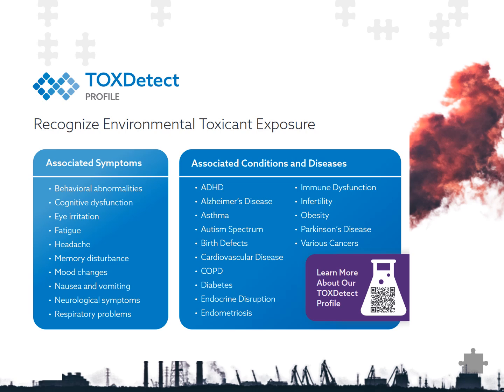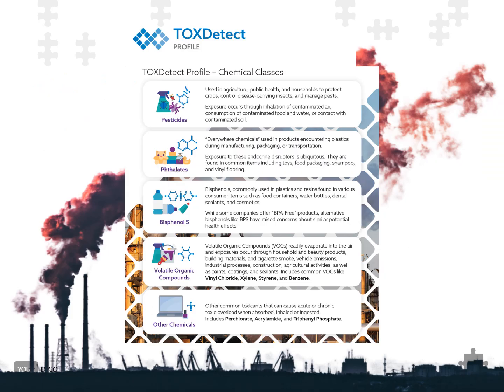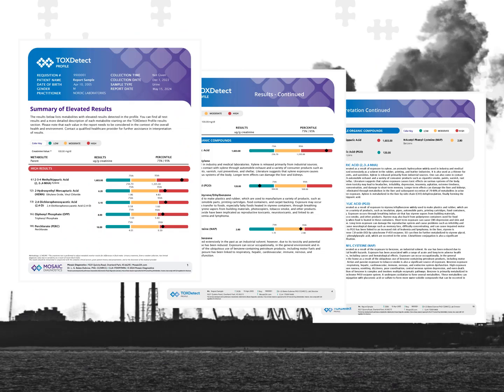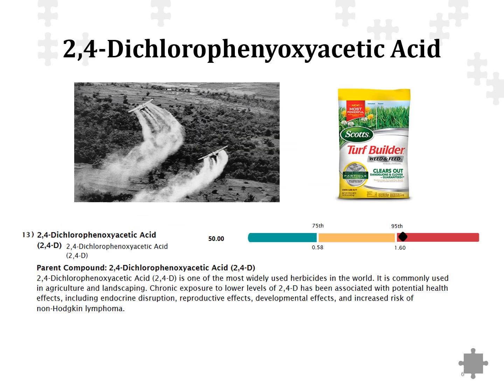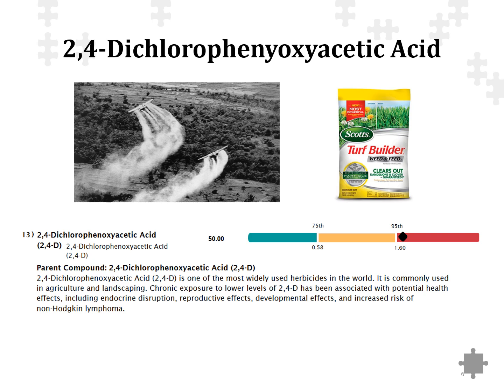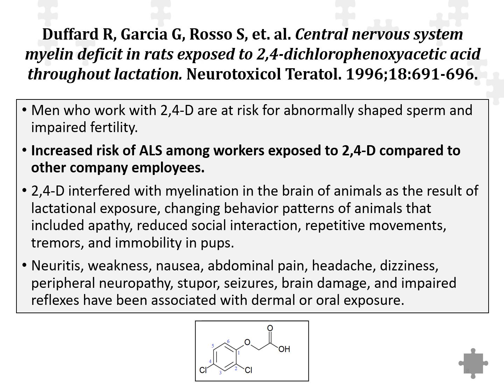Mosaic TOX Detect TEST-2 4 D Exposure - Toxicity Mastery Course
Dr. Kurt Woeller, from the Integrative Medicine Academy, explains in detail how the new TOX Detect Profile from Mosaic Diagnostics Laboratory analyzes for a variety of environmental chemicals known to have adverse health effects. One chemical abbreviated 2,4-D is commonly seen elevated as an indicator of herbicide exposure. 2,4-D is especially toxic to the brain and nervous system.